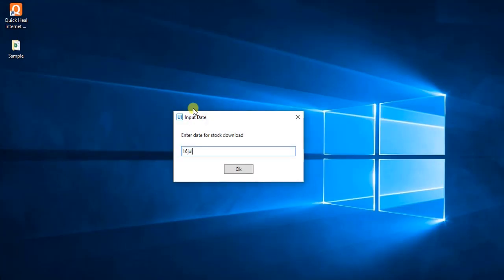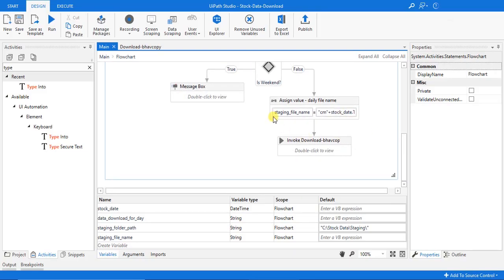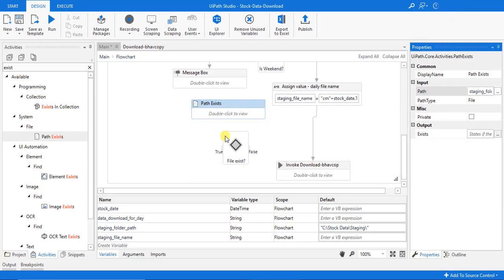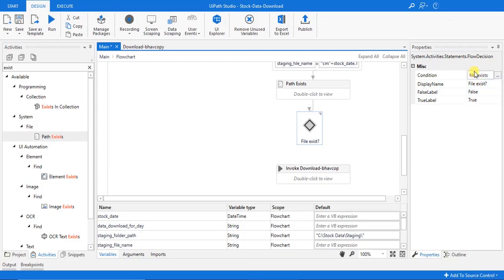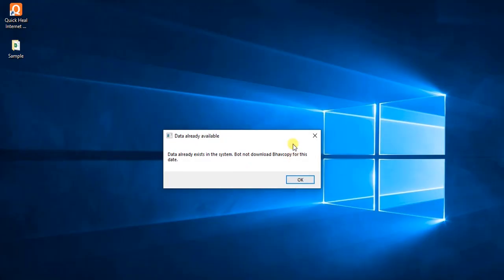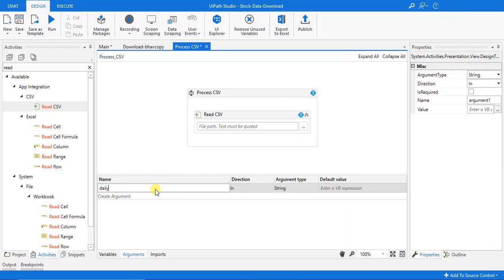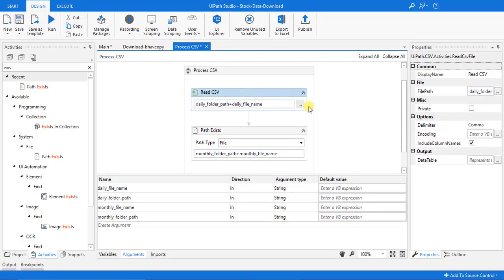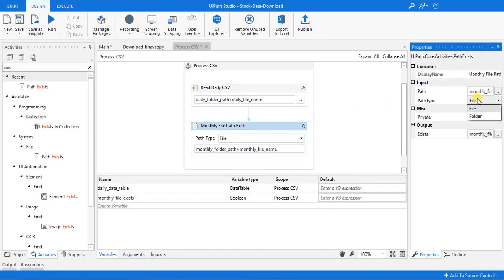7 Archives of Daily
Archiving daily files, if you want to automate daily manual process you can use this process, which is showing with archiving files demo